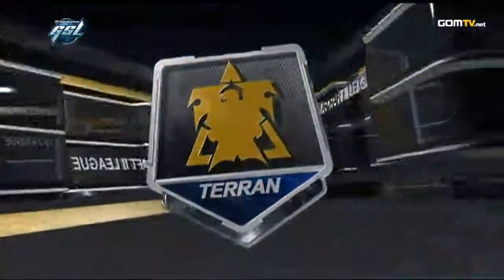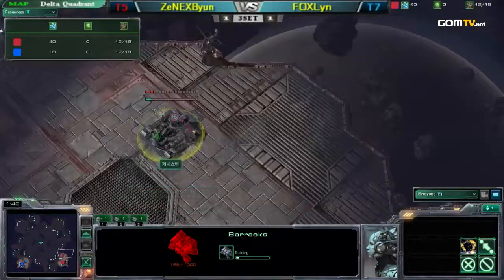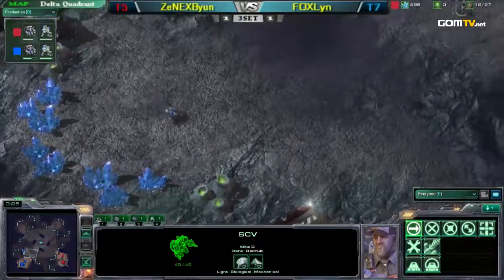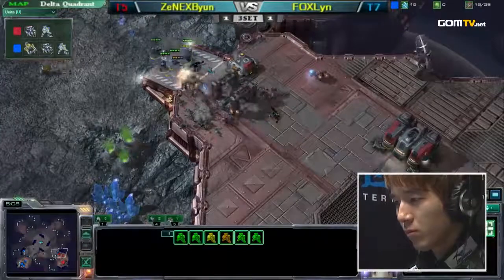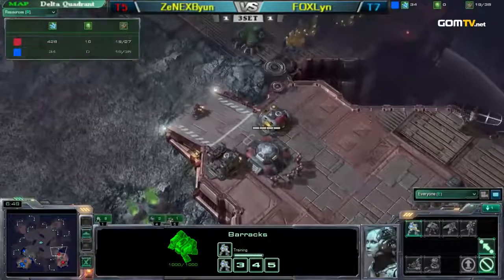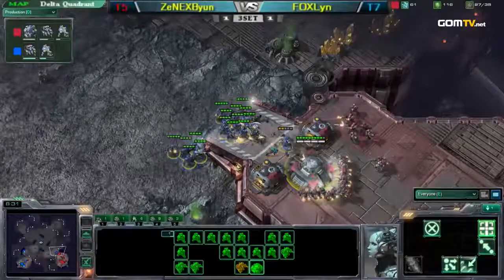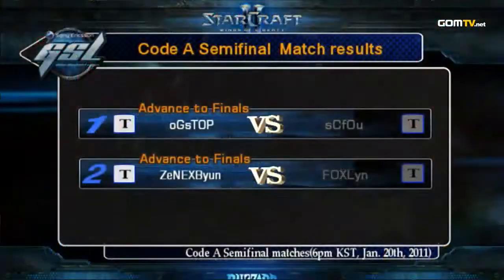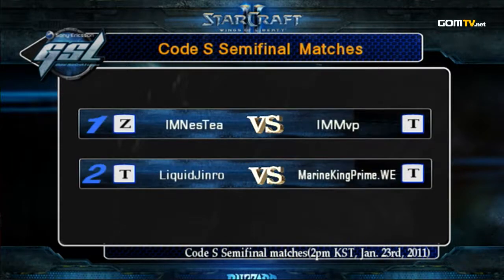Code A - Ro4 - Match 2 Set 3 Byun vs Lyn